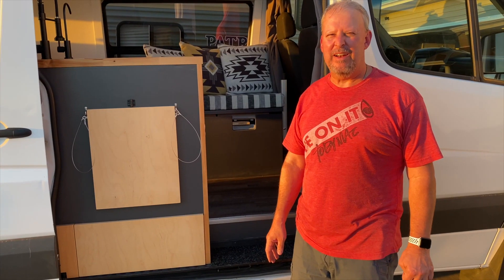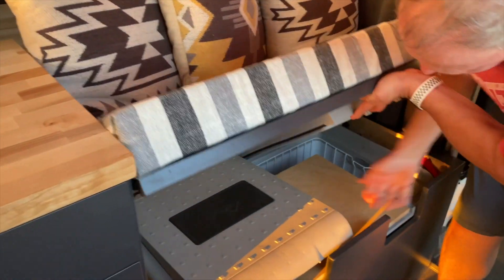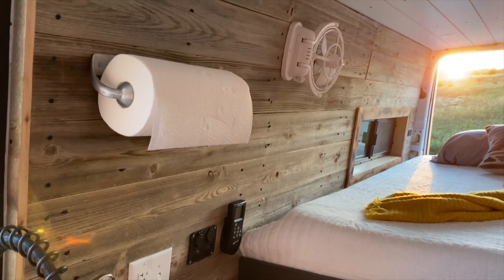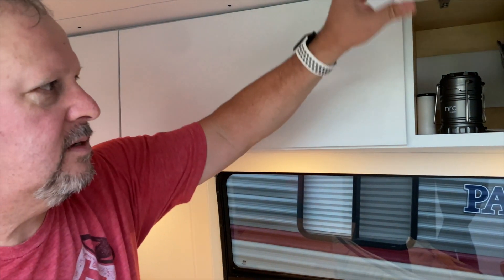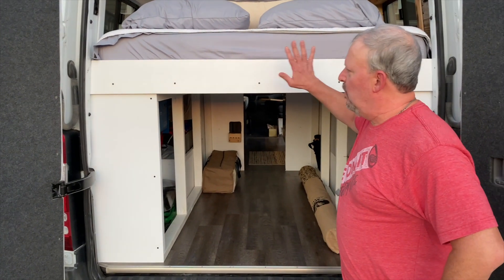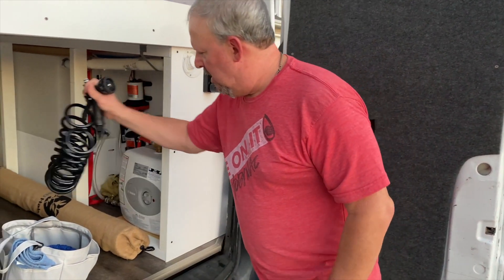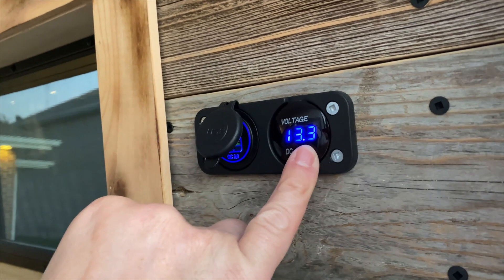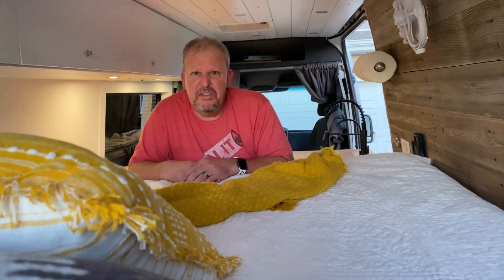Van Tour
Meet Shadow, our Sprinter camper van conversion!